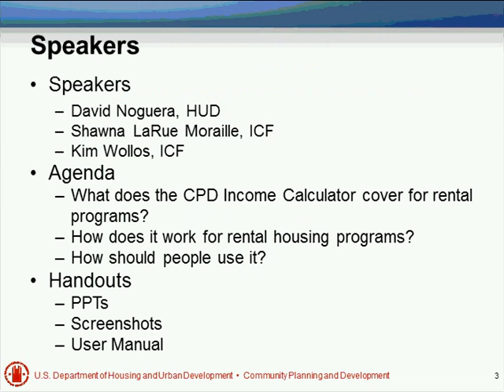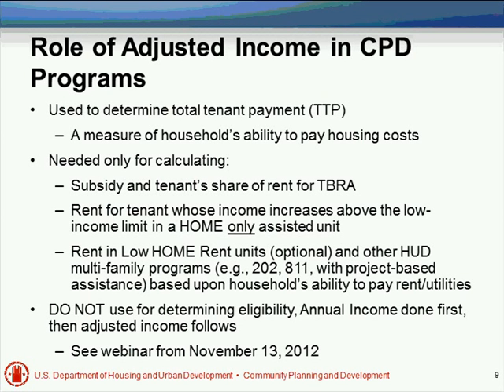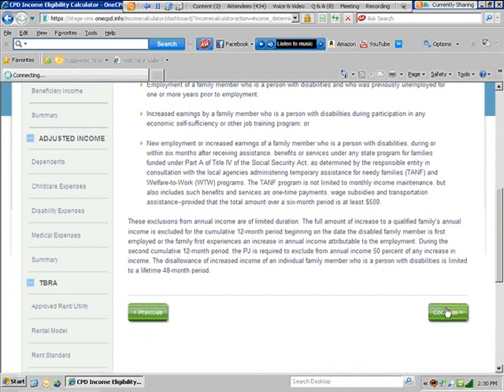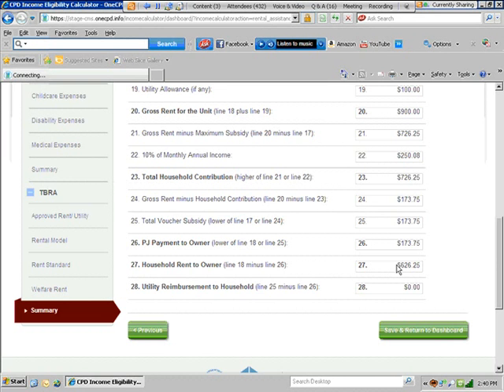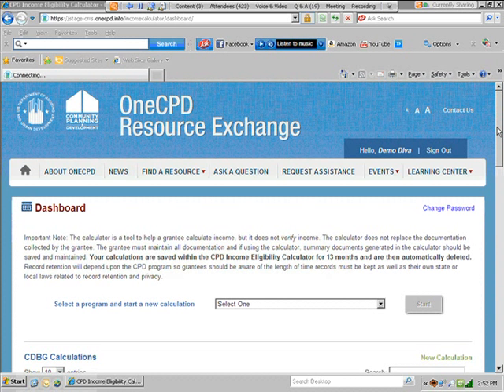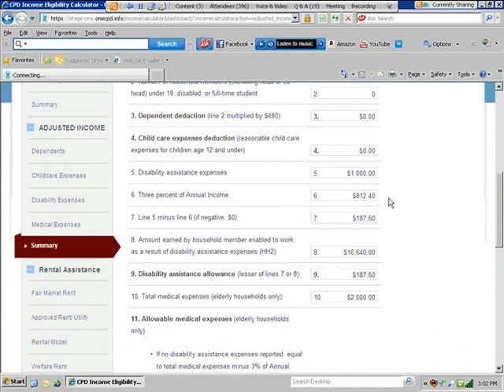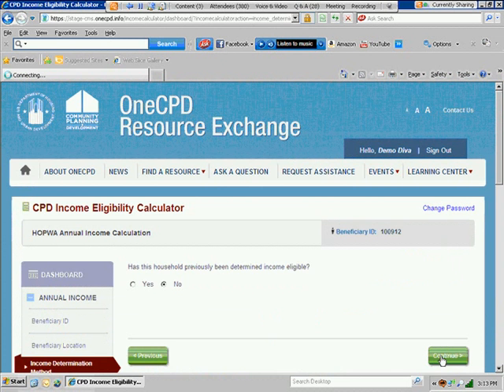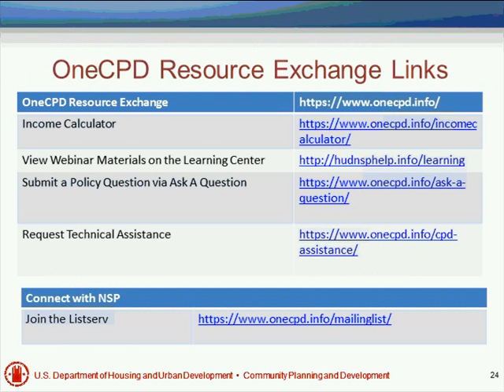Using the Income Calculator for Rental and TBRA Programs Webinar - 11/15/12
This recording from the webinar held on November 15, 2012 demonstrates how to use the newly launched CPD Income Eligibility Calculator to determine and document the Adjusted Income, and Rental Assistance amounts for CPD Program beneficiaries. This webinar is designed for grantees using HOME, HOPWA, CDBG, CDBG Disaster Recovery, BEDI, Section 108, and/or NSP for rental housing activities where adjusted income is used (i.e., ability to pay for rent and utilities), including tenant based rental assistance programs. The webinar provides grantees with an overview of how the calculator works and the benefits of using it for the distinct aspects of rental and tenant-based rental assistance activities. In addition, the webinar discusses basic income determination requirements and documentation. Self-certifications and governmental agency recertification are briefly discussed. Finally, case studies are provided using Part 5 for Adjusted Income and Rental Assistance calculations.

For optimal viewing of this webinar recording, full screen mode is recommended. To view full screen, select the icon on the lower righthand side of the video. You may also wish to download and review the screenshots that accompany this webinar